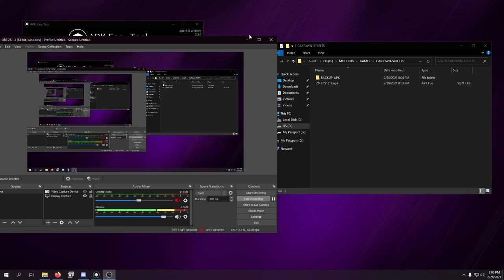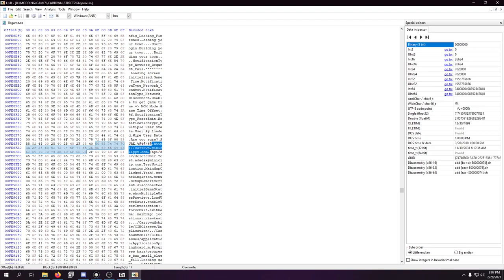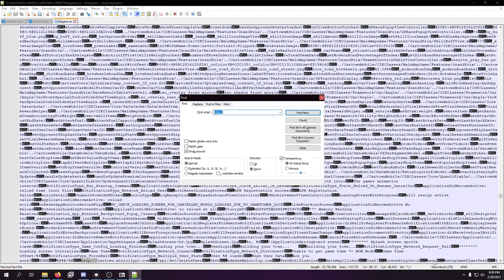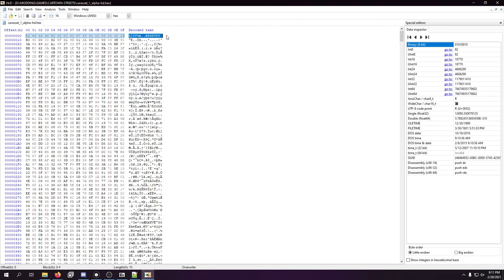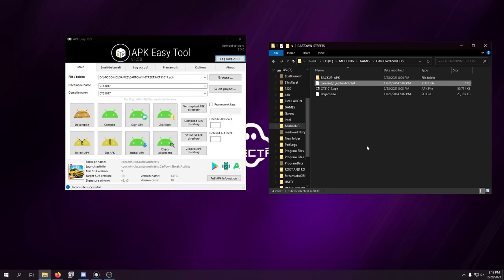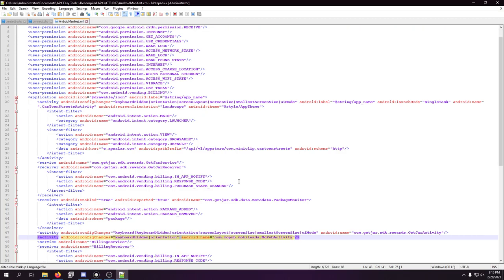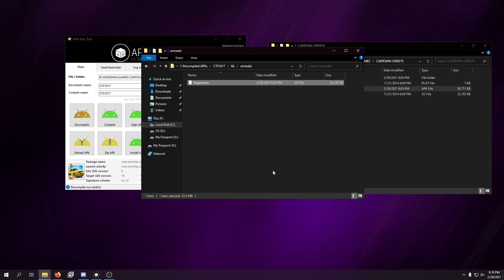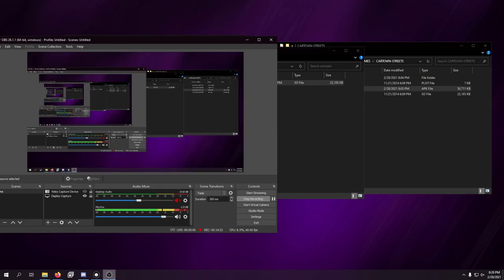Is a Server Recreation Possible for CarTown Streets?!? Let's Take a Look!